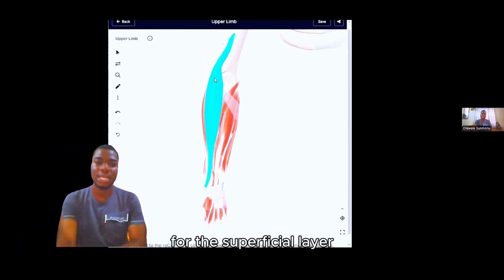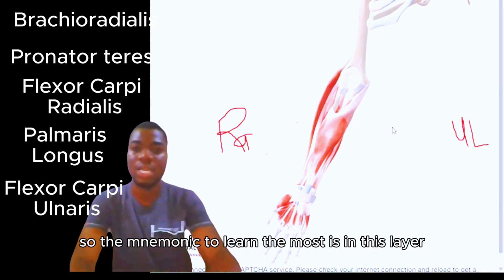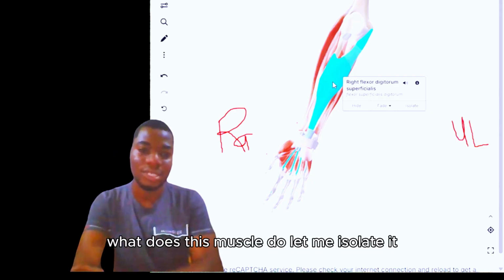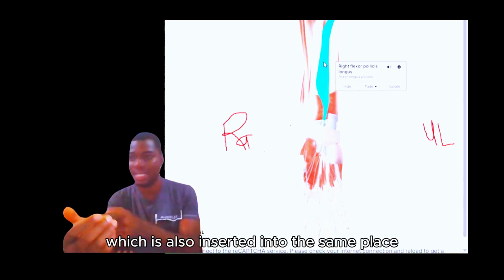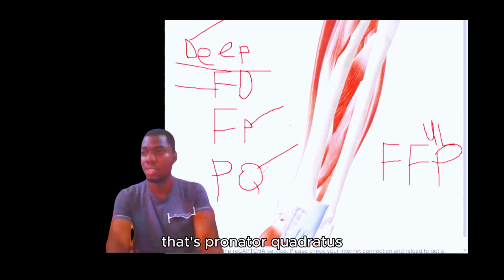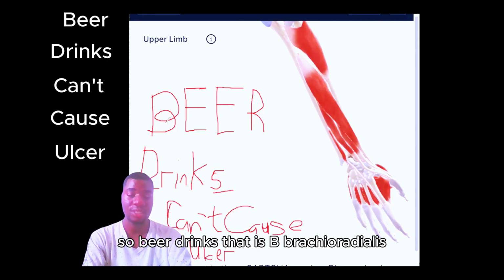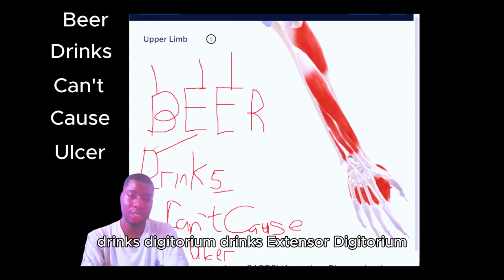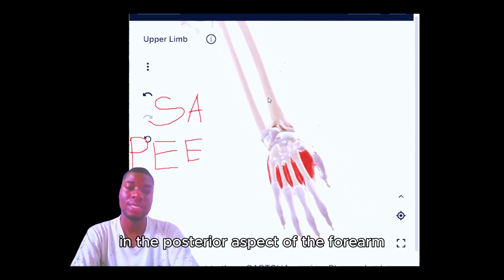Forearm Muscle Anatomy in One Video | Names, Layers & Mnemonics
Master ALL forearm muscles in one clear, exam-focused anatomy video.
This lesson covers every muscle of the forearm with simple mnemonics to help medical and health science students remember faster and score higher.

In this video, you will learn:

Complete anatomy of the forearm muscles
Anterior (flexor–pronator) compartment
Posterior (extensor–supinator) compartment

Muscle names, grouping, and layers
Easy mnemonics designed specifically for exams
High-yield anatomy tips for medical, nursing, physiotherapy, and anatomy students

This video is ideal for:
Medical students
Nursing students
Physiotherapy students
Medical Laboratory Science Students
Anatomy and biomedical science students

Anyone preparing for professional anatomy examinations

Study Advantage Section

If you struggle to memorize forearm muscles, this video simplifies everything into a logical structure with mnemonics, making recall easier during exams and viva sessions.

Call to Action (Professional, Not Clickbait)

More upper limb anatomy videos are coming next.